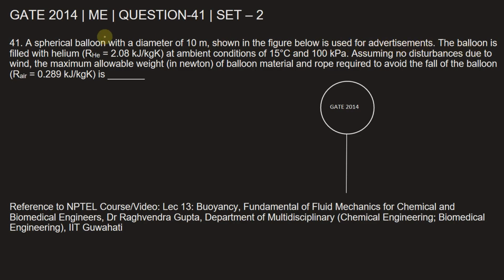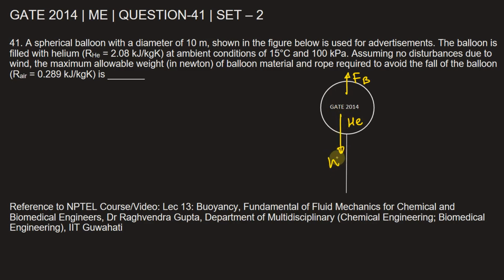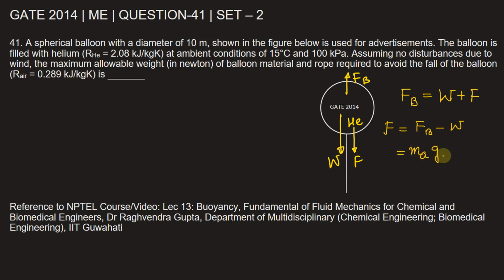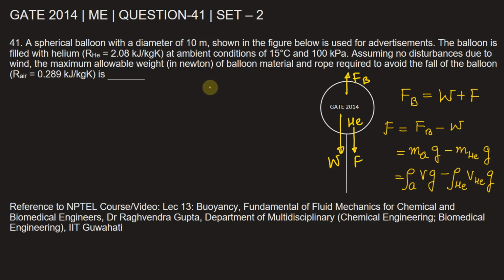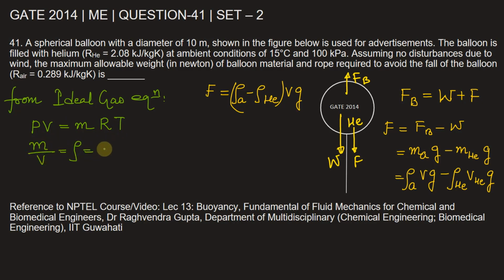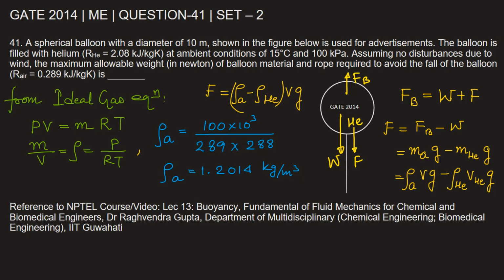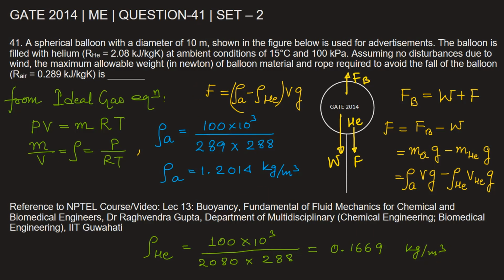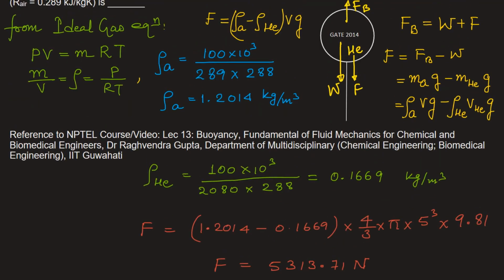Q41 ME 2014 S2